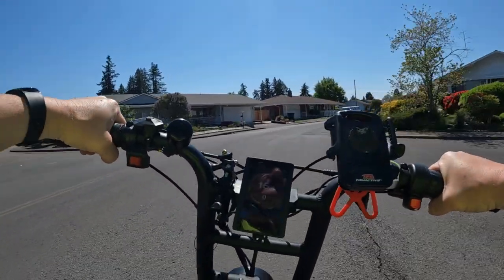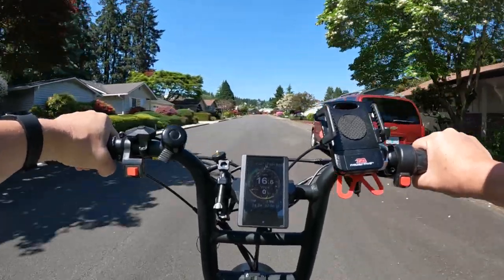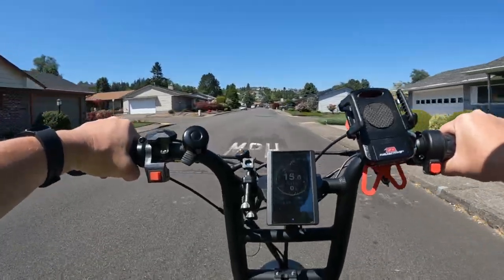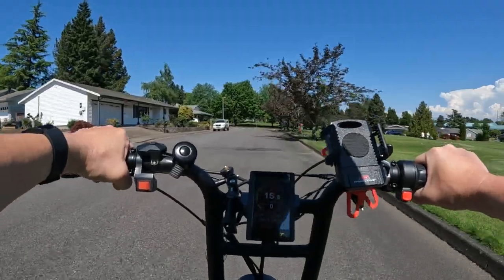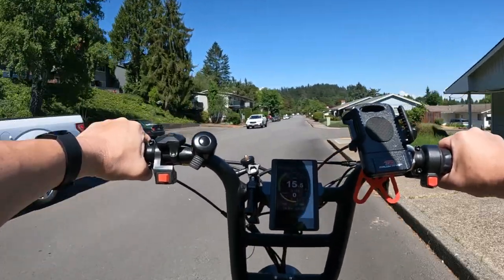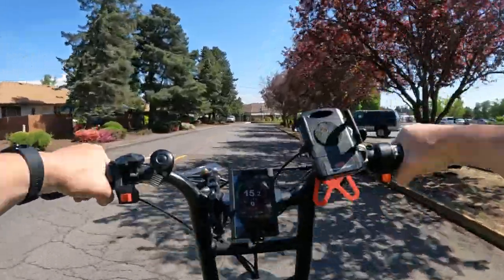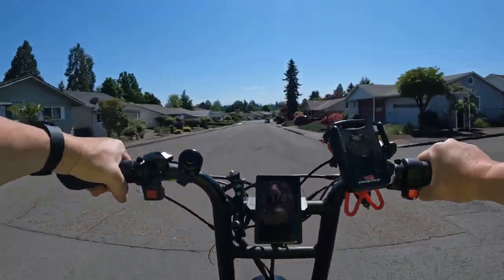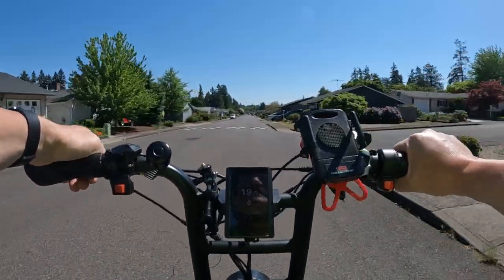"Fabulous" Scrambler Style Ebike!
Giving Specs On The Scrambler Style "Shadow Step" Ebike By Fabulous Bikes
- Riding The Ariel Rider Grizzly